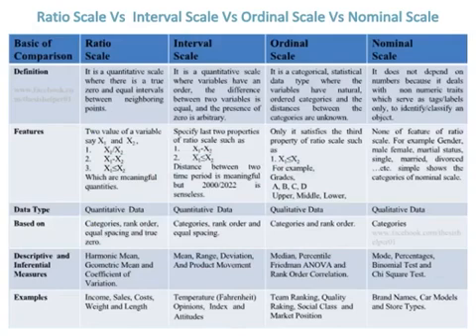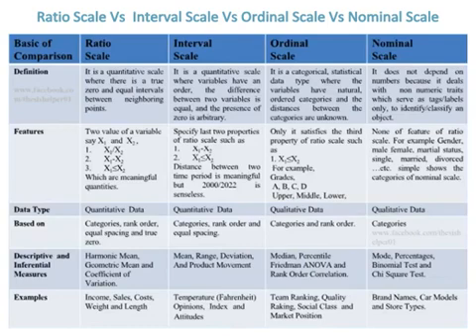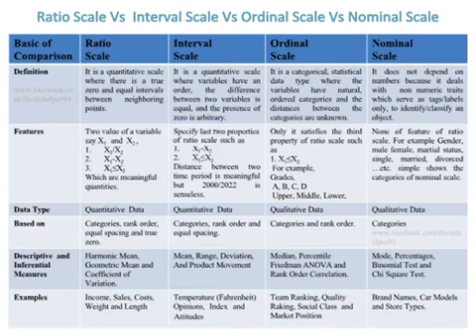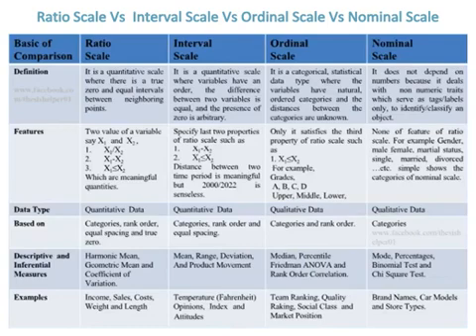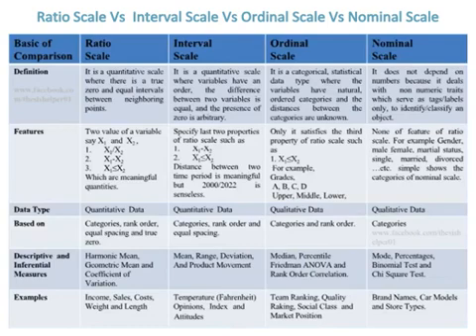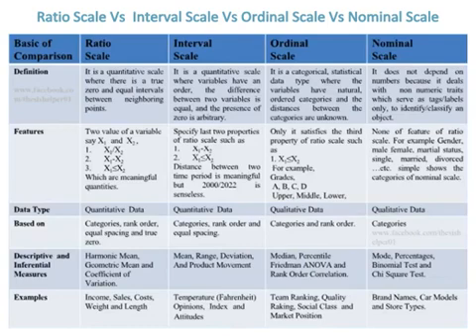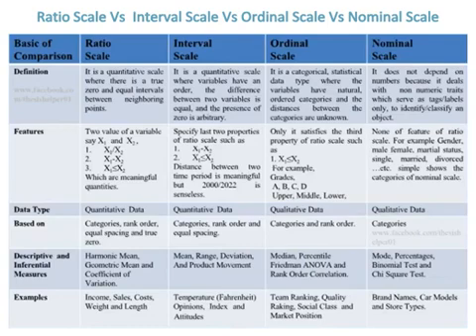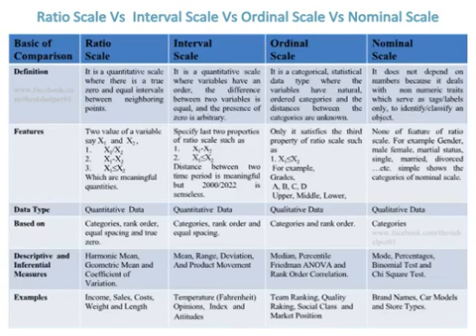Types of Scales